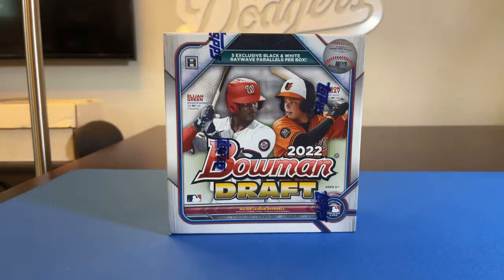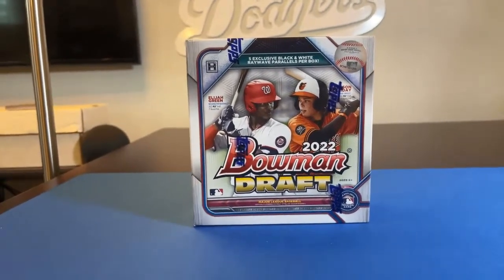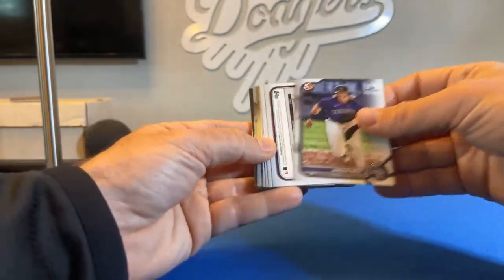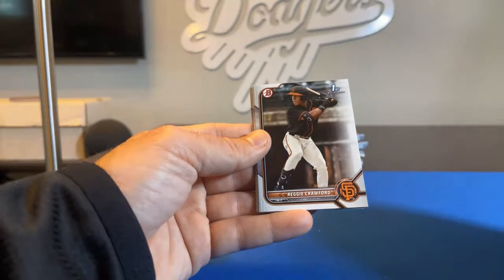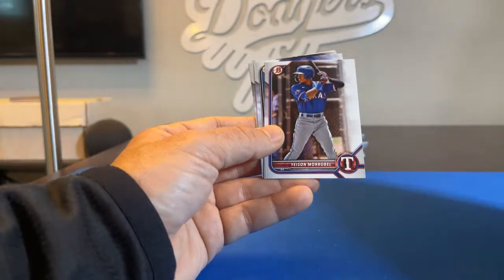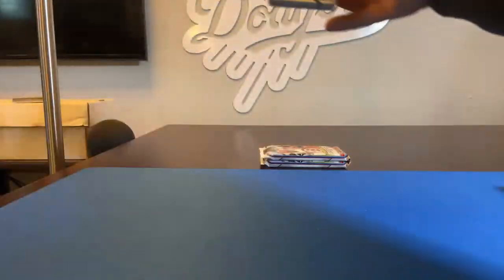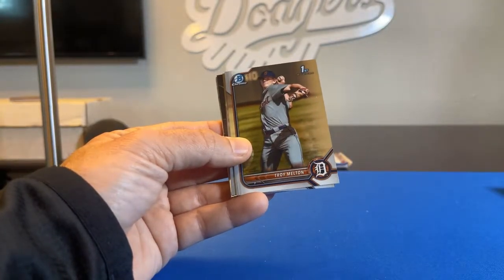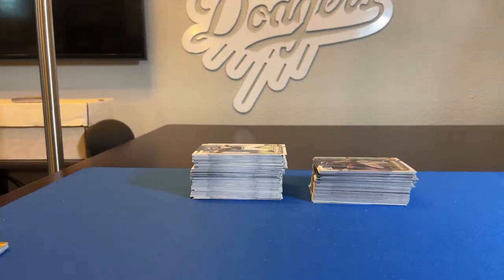Sports Card Club Group Box and Case Breaks 2022 Bowman Draft Lite Baseball Group Box Break